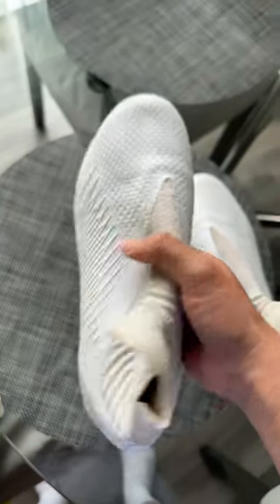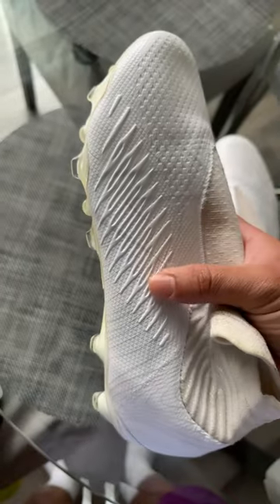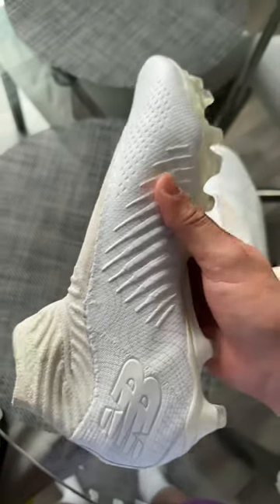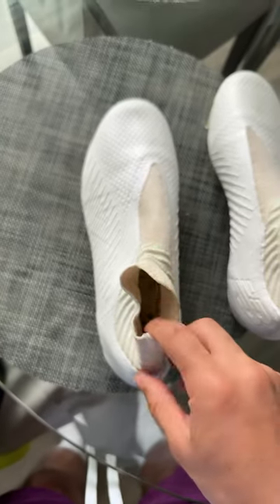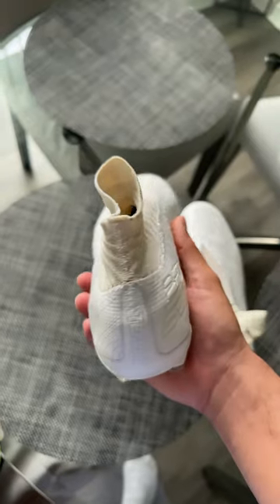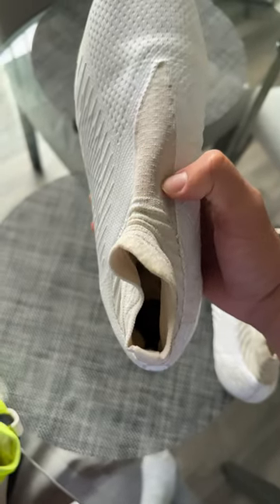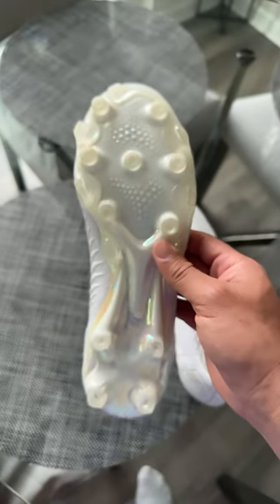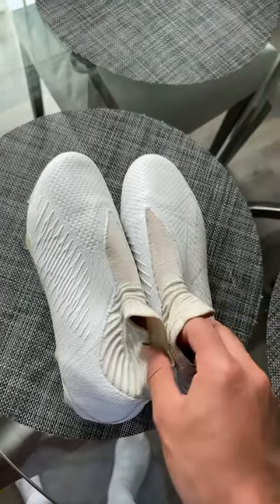New Balance Tekela v4 Pro FG Review